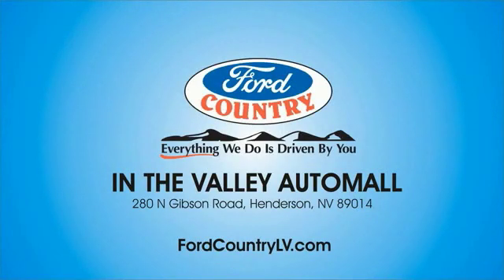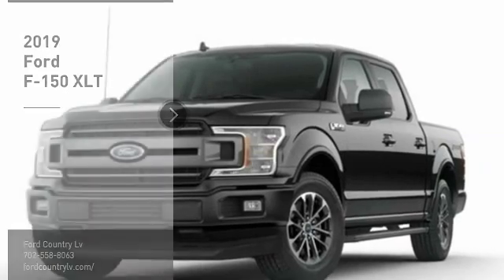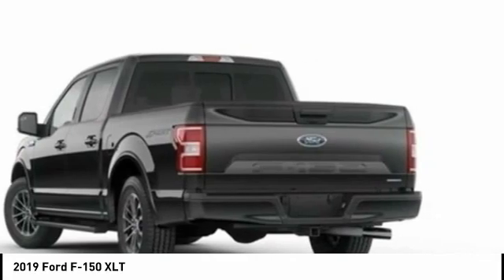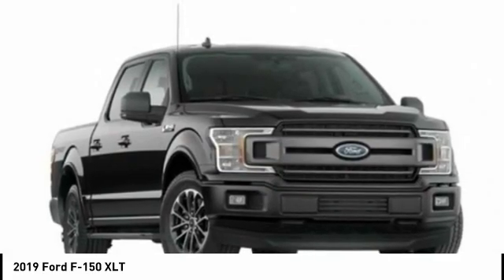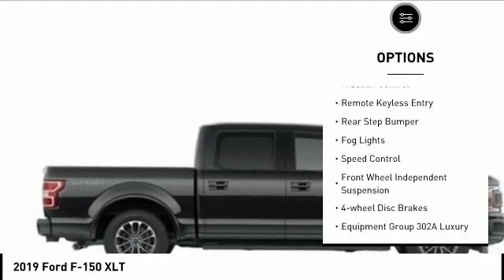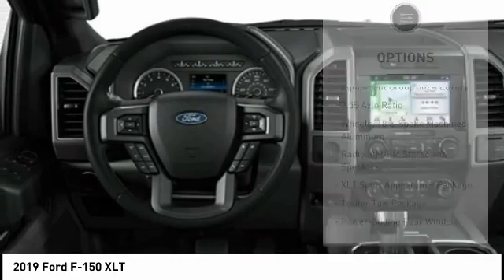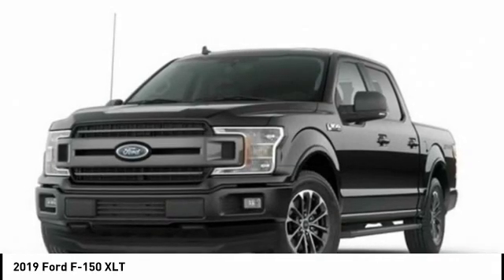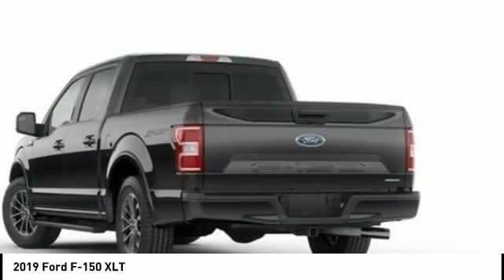2019 Ford F-150 Henderson NV 63859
2019 Ford F-150 XLT

2019 Ford F-150 XLT Black RWD 10-Speed 5.0L V8 Ti-VCT Price includes: $750 - Bonus Customer Cash. Exp. 09/30/2019, $750 - Retail Bonus Customer Cash. Exp. 07/31/2019, $750 - Ford Credit Retail Bonus Customer Cash. Exp. 09/30/2019, $3,250 - F-Series Retail Customer Cash. Exp. 07/31/2019